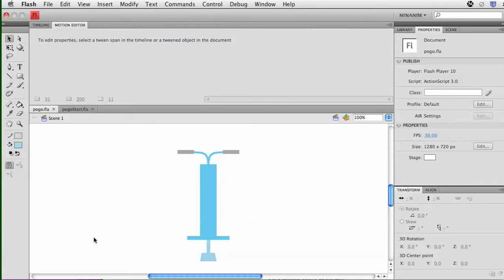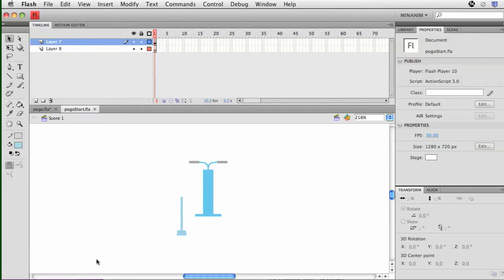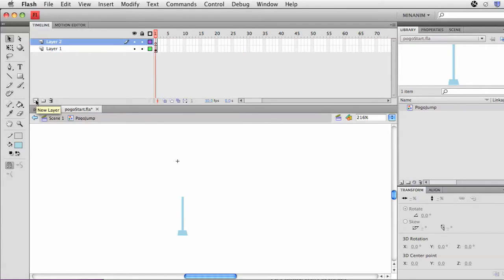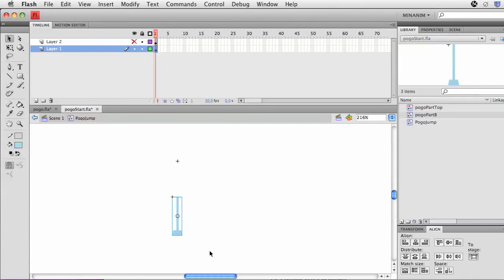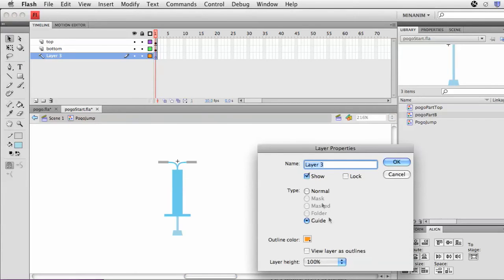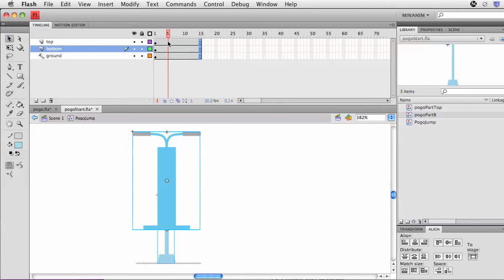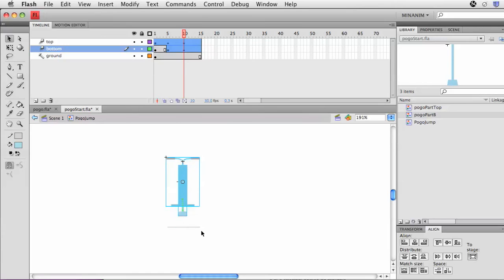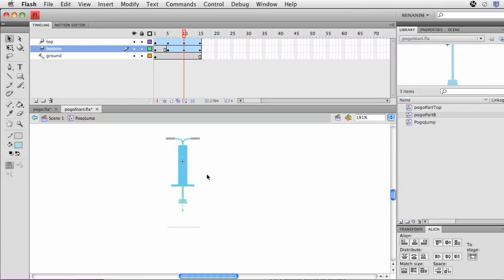PogoP1.mp4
Part 1 of 3. Flash animation lab utilizing Motion Tweens, Symbols and the Motion Editor. Created for Intro to Animation